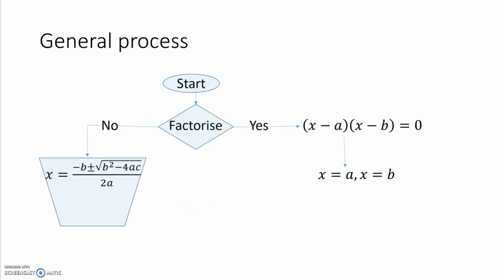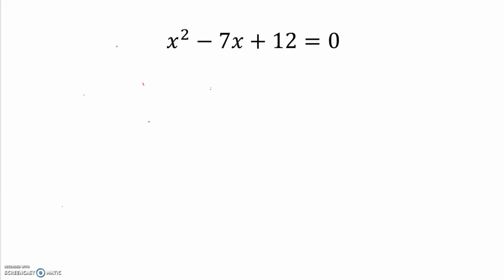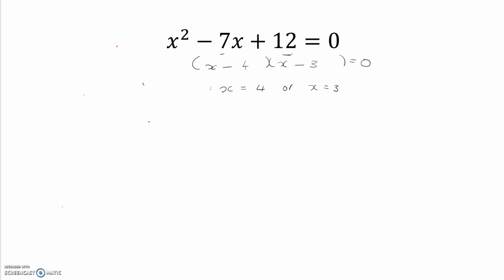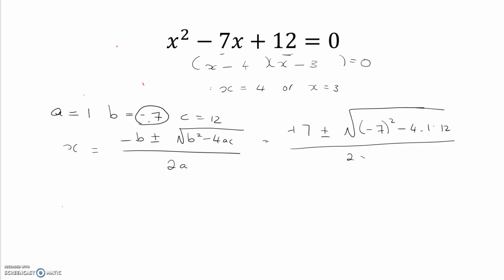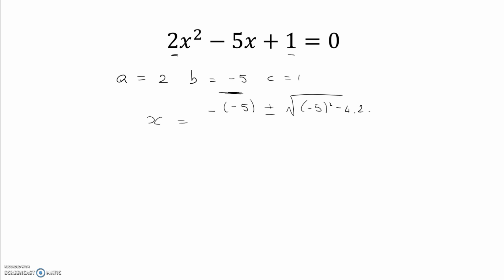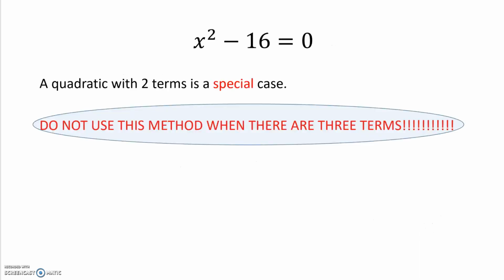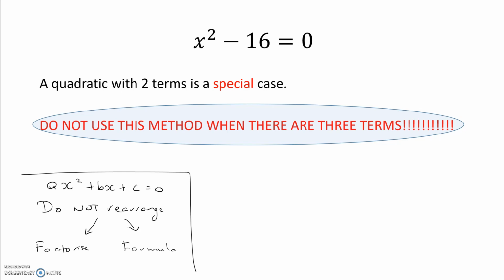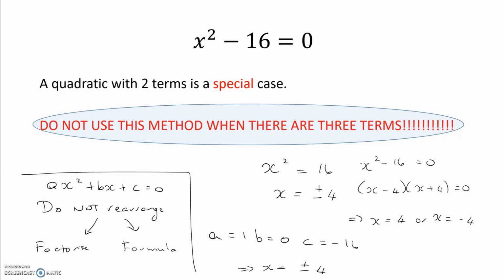Solving equations - solving a quadratic equation